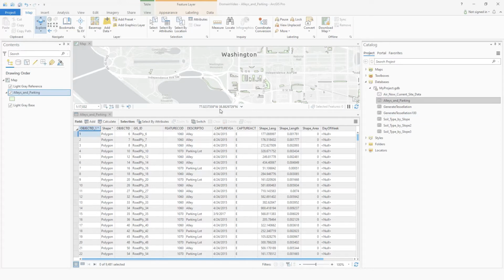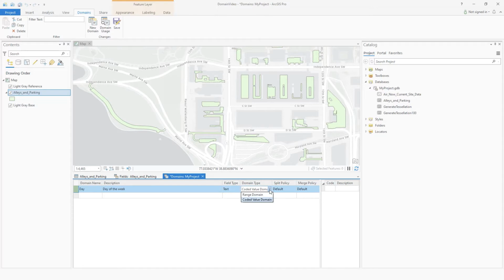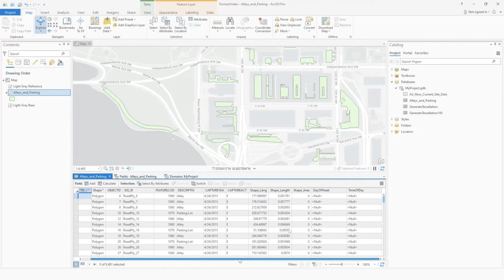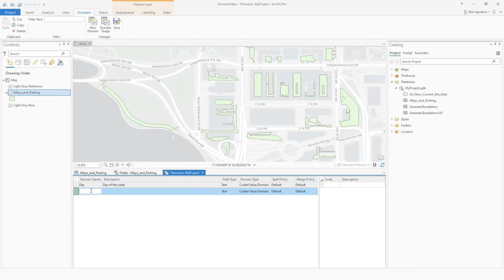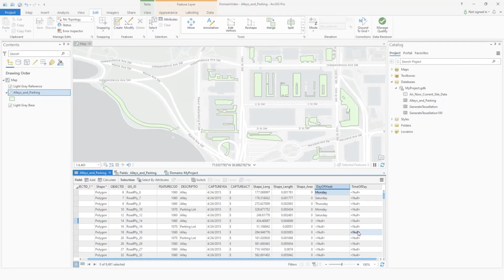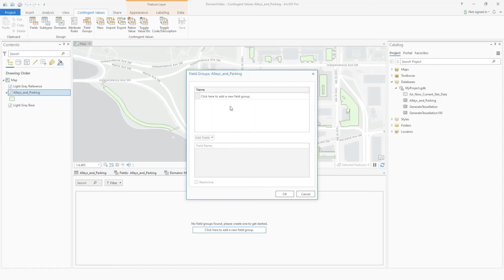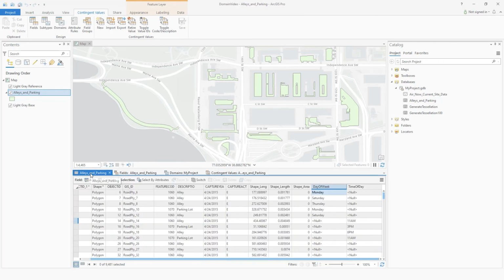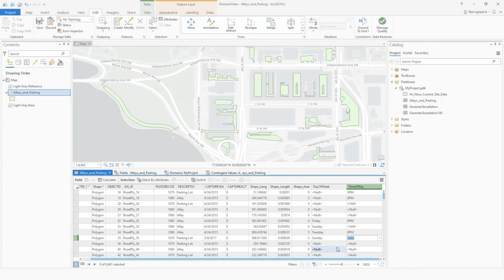ArcGIS Pro | Domains & Contingent Values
This type of toolset provides users with the ability to add custom behaviors to their data. Take a look to learn more!